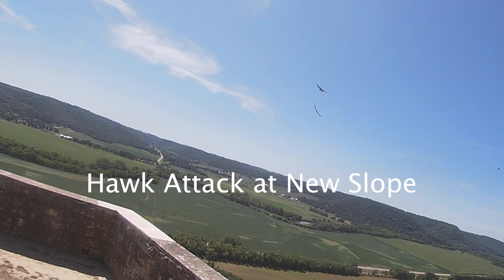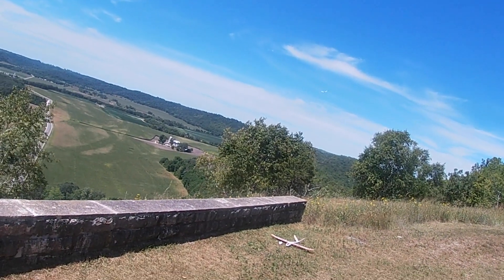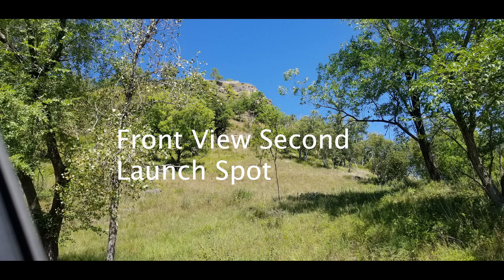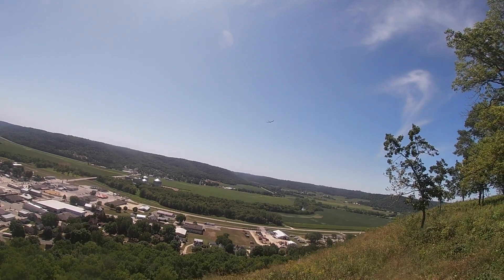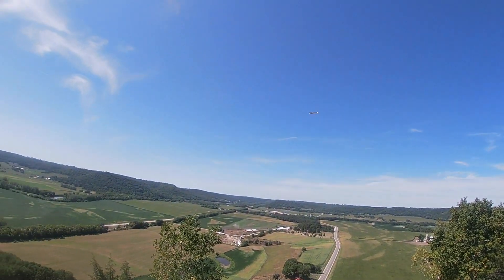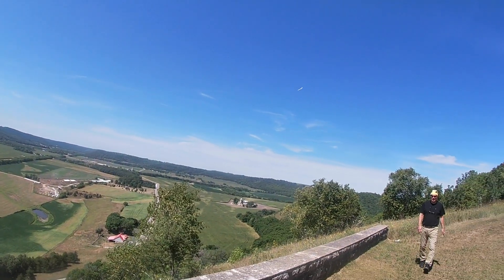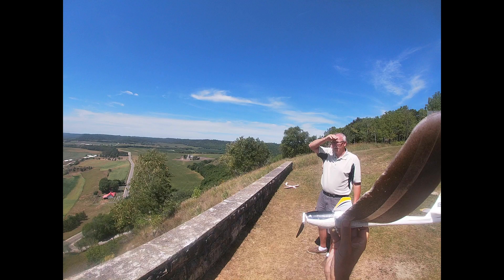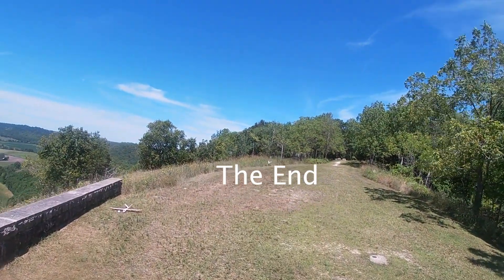Hawk Attack Slope Soaring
Slope soaring at a new spot for me.